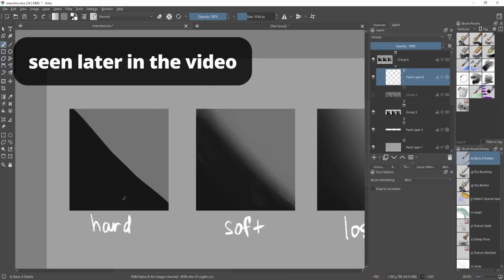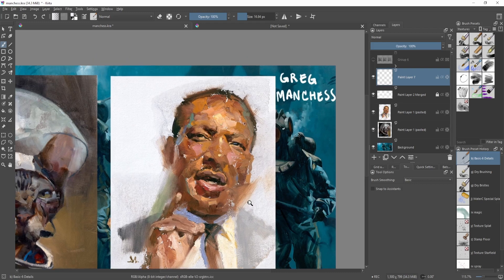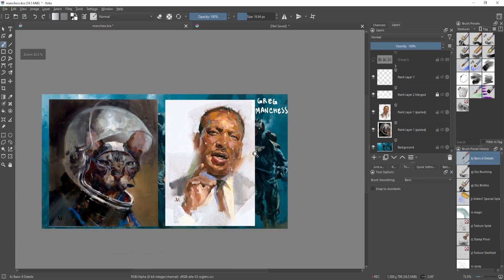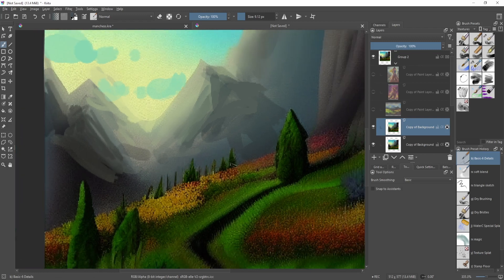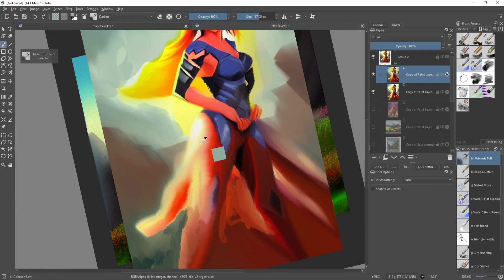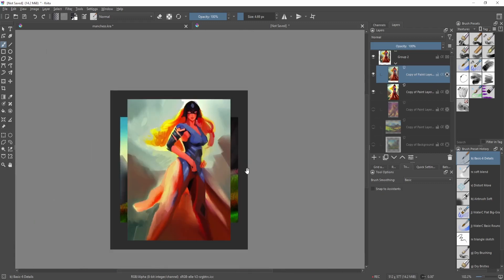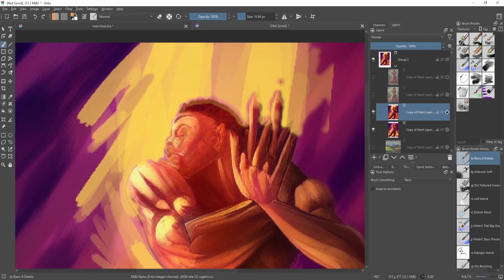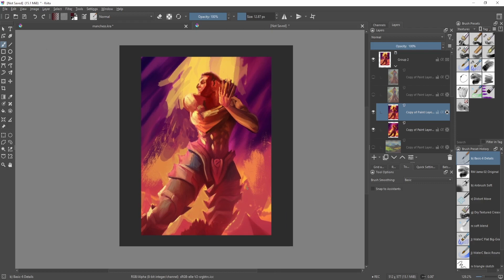Your Paintings Look BORING, Here's Why: Painting Tip Lesson From Greg Manchess Krita Tutorial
00:00 : Understanding Edge Control
04:22 : Types of Edges
05:57 : Landscape Demo
09:47 : Character Demo

Tools:
3D Software: Blender